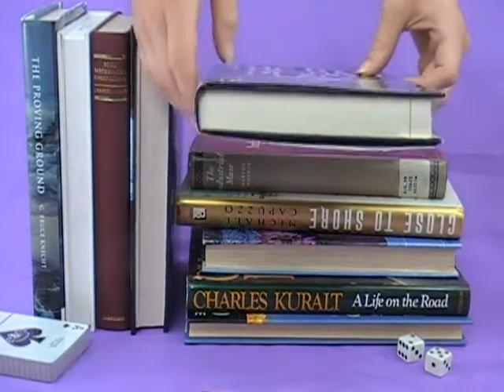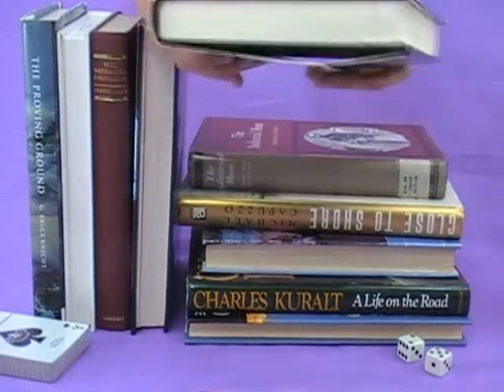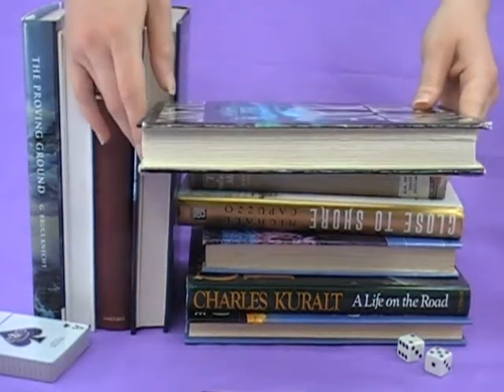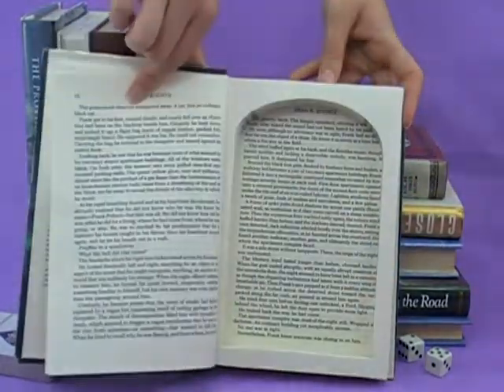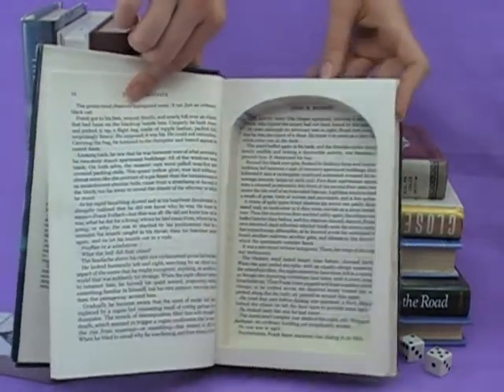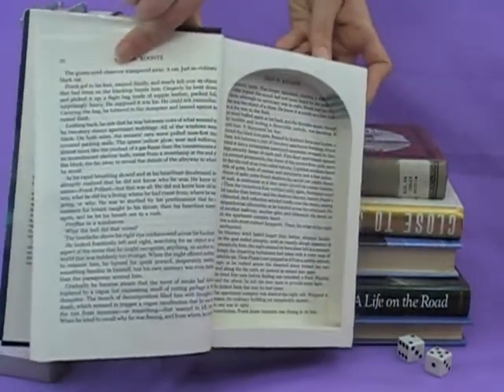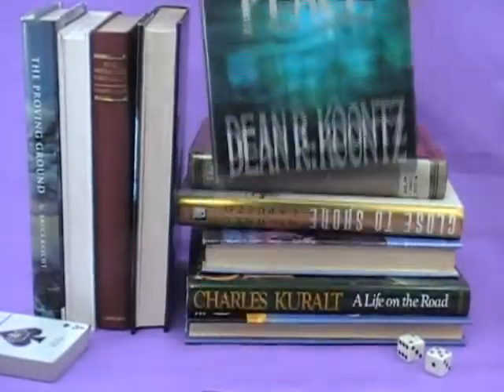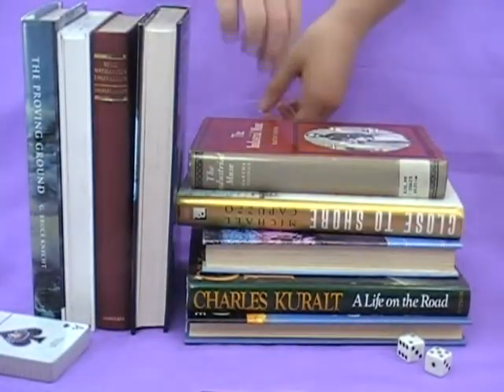Book Boxes™ Small-Size Range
Eco-friendly gifts for the intellectual or literary savant, BookBoxes™ are real, hollow books, handmade and 100 percent recycled. Store, hide and organize items on a tabletop or shelf in colorful, antique books. Customize yours with a company logo, slogan, or image. BookBoxes™ make memorable corporate gifts and are a chic addition to any home décor. Demonstrable, customizable, and unique in features, BookBoxes™ can be exclusively yours to learn about wholesale opportunities. Make green purchases today, and youll feel a whole lot better tomorrow.